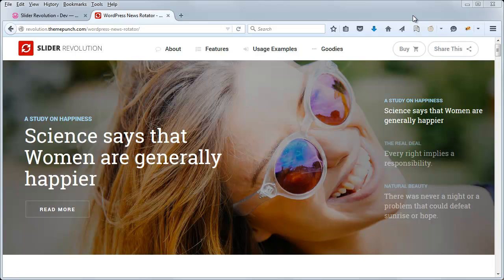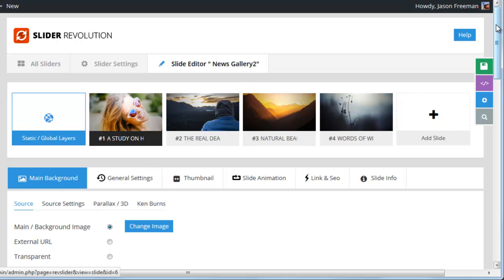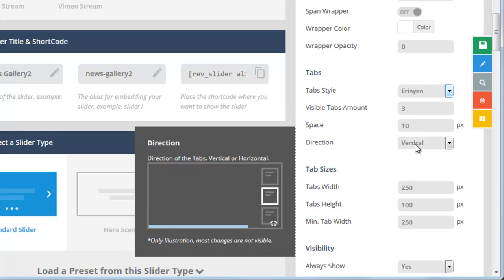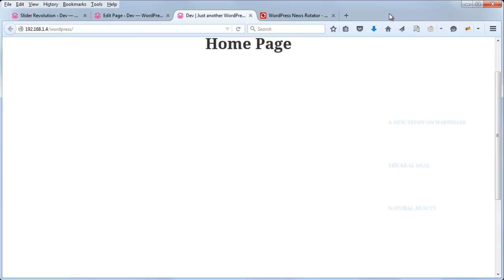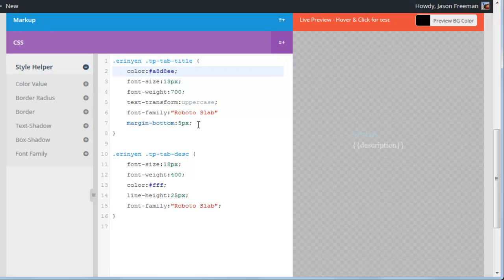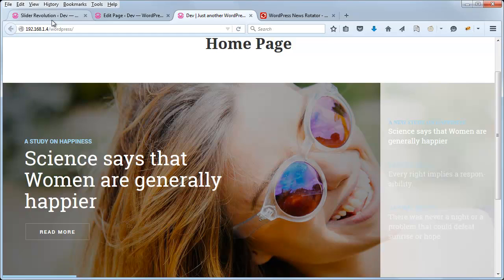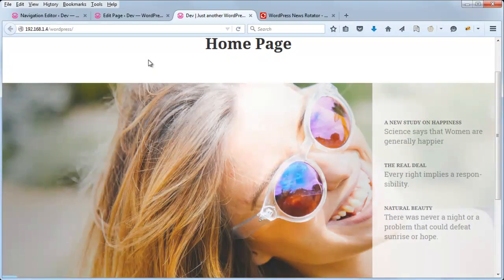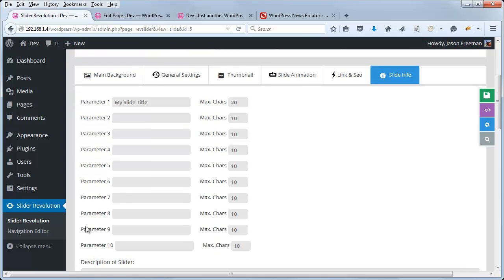Slider Revolution 5.0+ Navigation Editor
See Slider Revolution in action This screencast reviews how navigation styles can be edited from within the plugin's Navigation Editor.